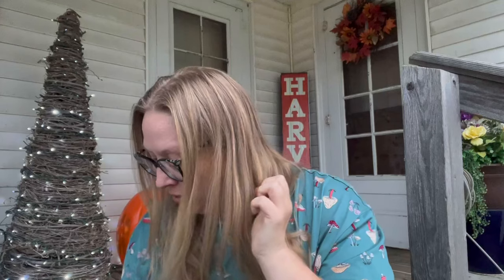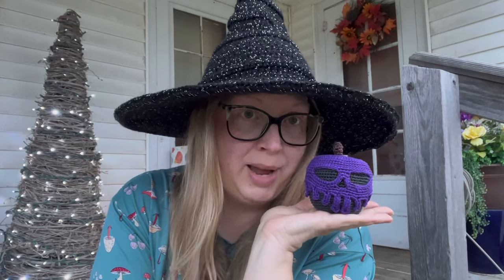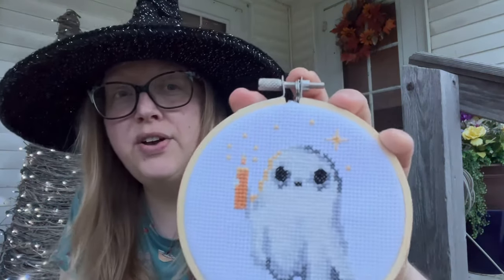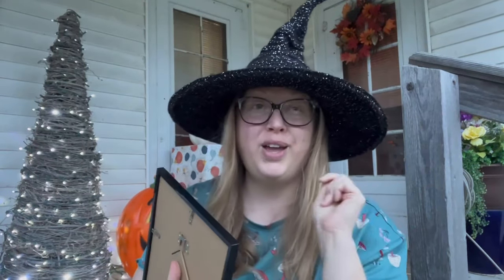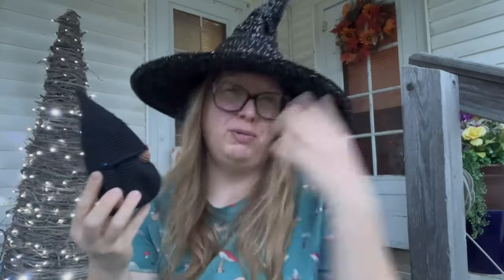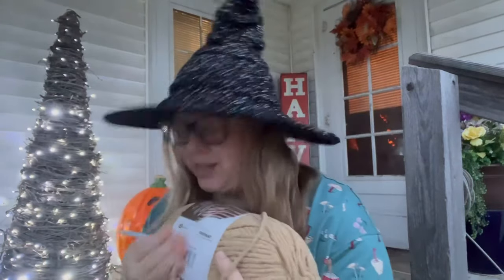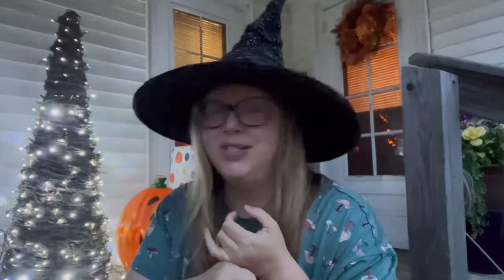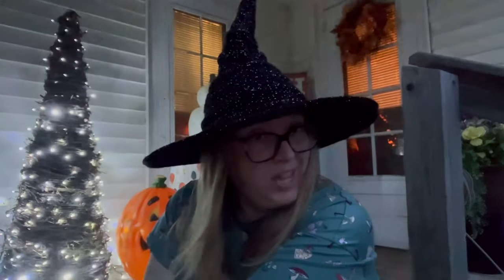Crochet Podcast #83 ⎯ Crochet Witch Hat⎮Halloween Diamond Paintings⎮Ghost Cross Stitch⎮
Happy Mail:
         Rebecca Cornett

✨Poisoned Apple

✨Ghost Cross Stitch

✨Grim Reaper Gnome

✨Sam Trick or Treat Doll

✨Flamingo Diamond Painting (Amazon)

✨Cold Moon Over Babylon (Kindle Book)

✨The Elementals (Kindle Book)